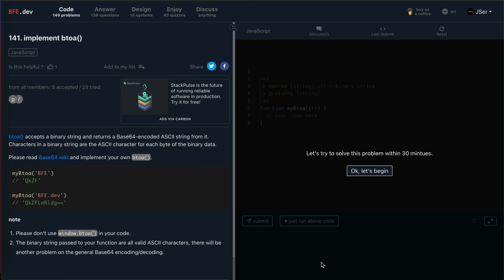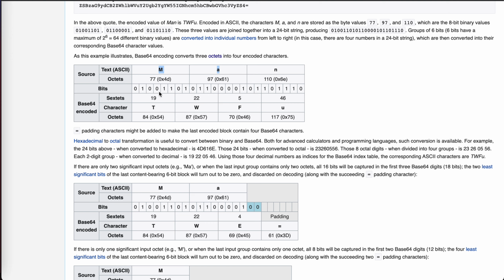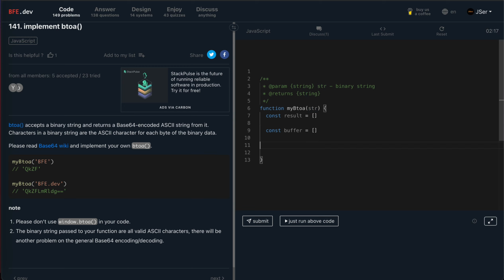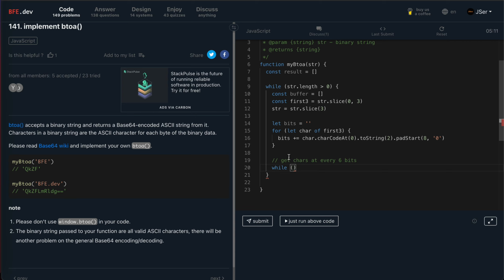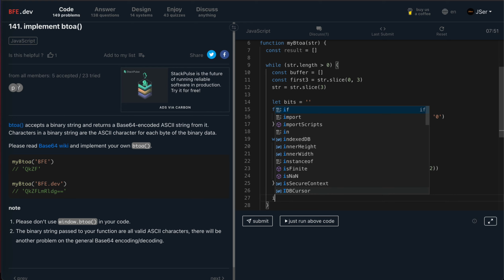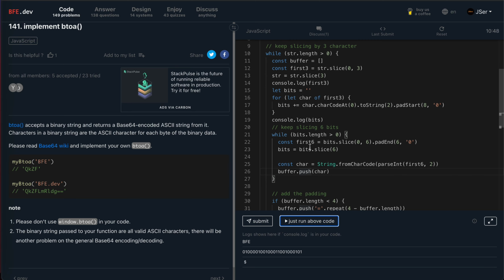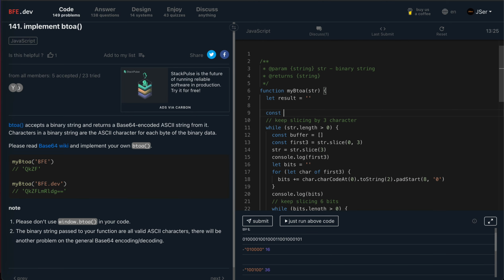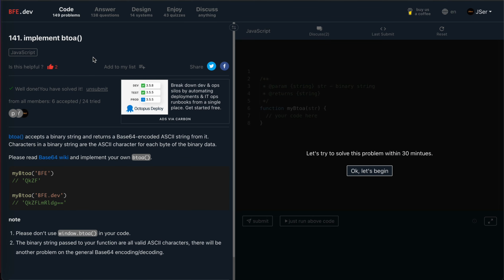BFE.dev #141. implement btoa | JSer - Front-End Interview questions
An interesting problem, not difficult yet not that easy. Just read carefully on the base64 logic and I believe you can solve it.